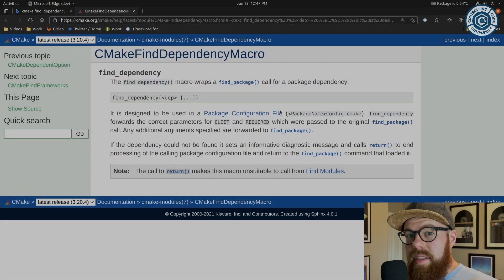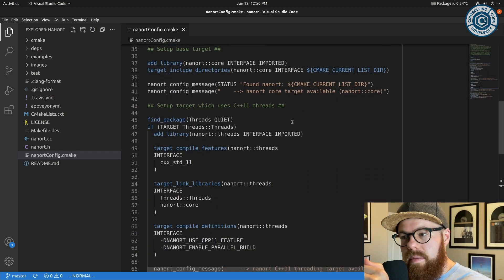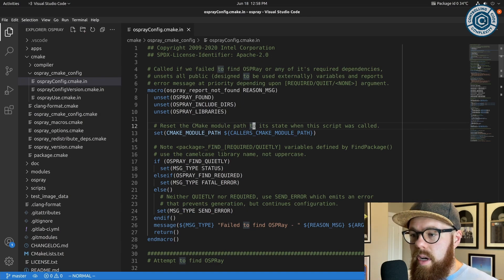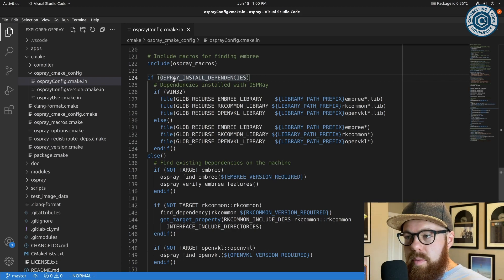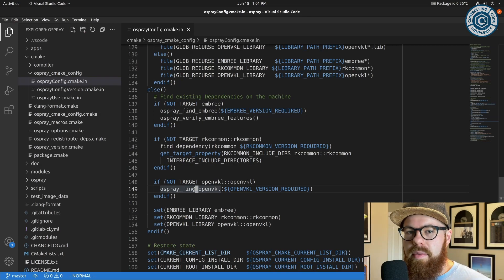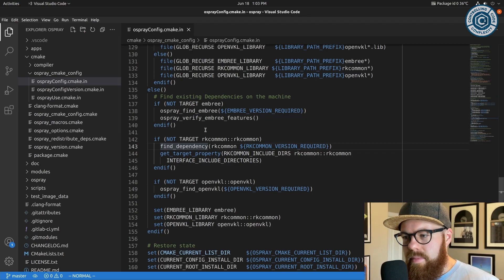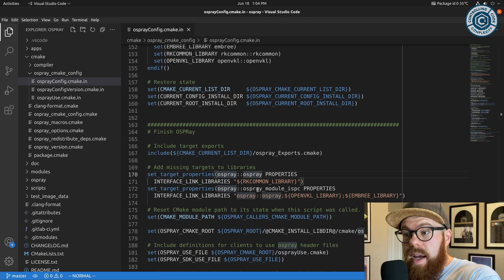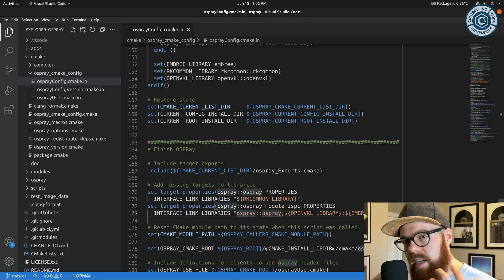Better CMake Part 9 -- Package Configs with External Dependencies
Time stamps:

  0:00​ - Intro
  0:52 - Caveat with find_dependency()
  1:56 - First example -- nanort
  2:48 - Future improvement: use components!
  3:34 - Second example -- OSPRay
  5:04 - Using libs installed by the project
  6:46 - Finding an external dependency from a config
  9:16 - Make sure imported targets are present!
12:14 - Wrap up